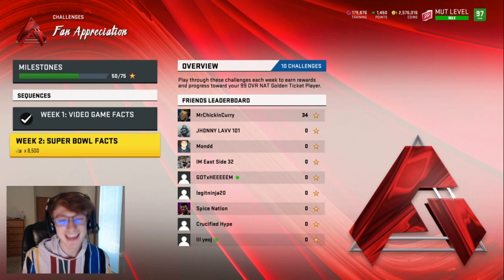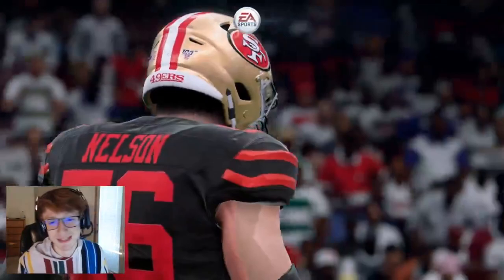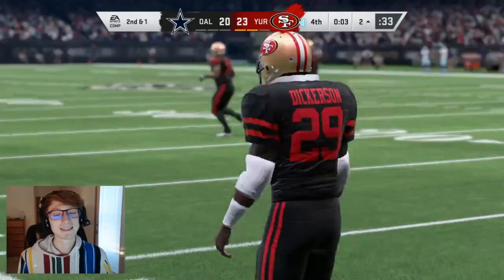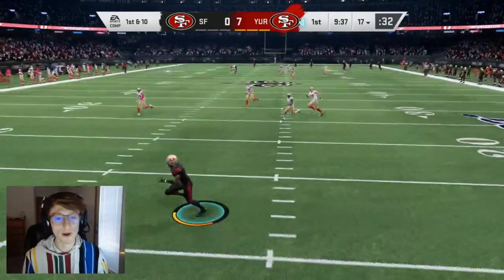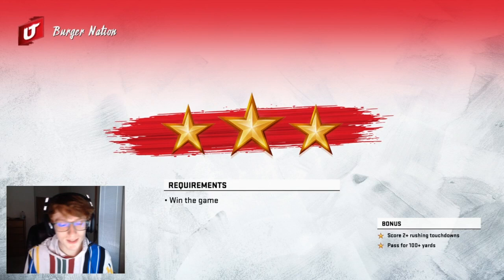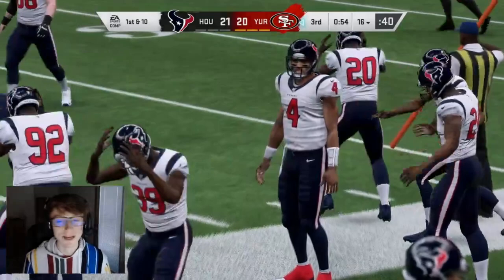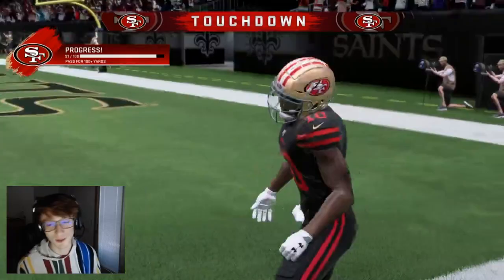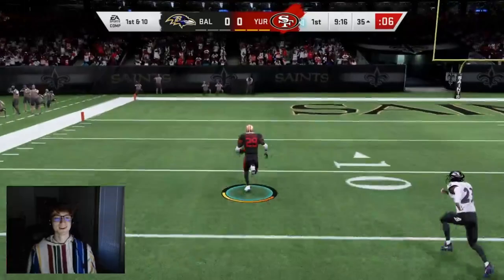FASTEST WAY TOO YOUR FREE GOLDEN TICKET! 5 SIMPLE TIPS TO GET A FREE GOLDEN TICKET! - Mut 20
Drop a like, subscribe, turn on post noti, & comment the "secret word" to have a chance of being shout out on my next video :) btw if you follow me on twitter i do golden ticket giveaways and you have a better chance of being shouted out!
I be streaming on youtube so join the wild post noti gang.